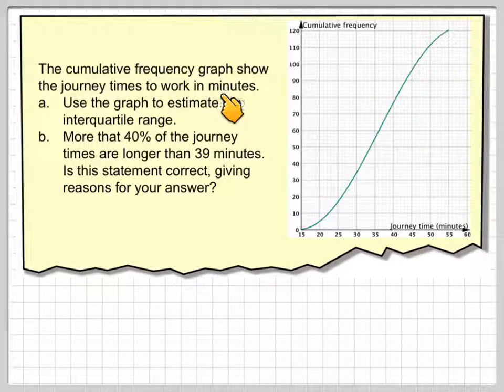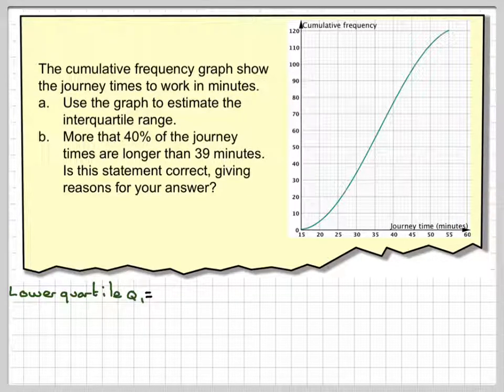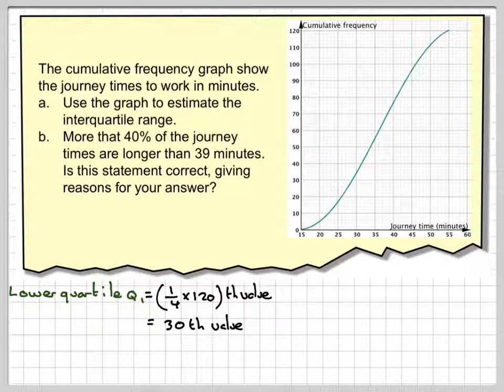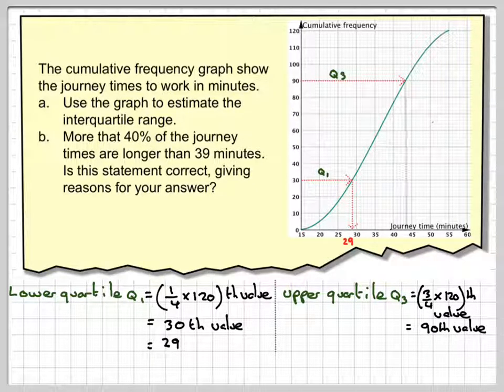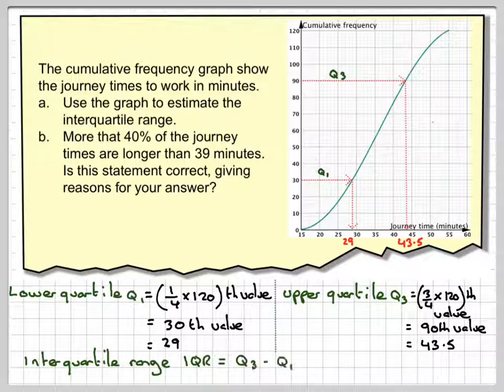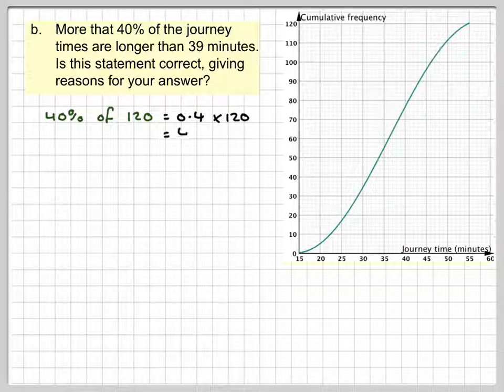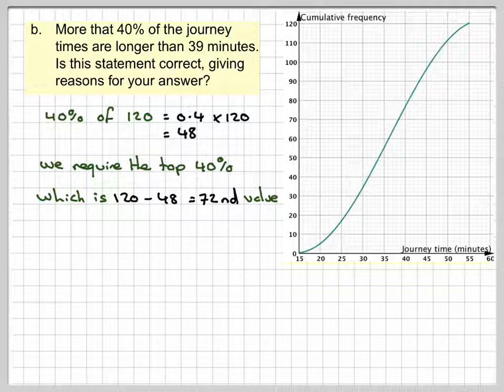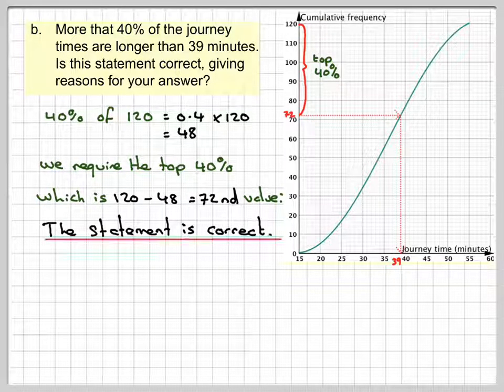Using a cumulative frequency curve